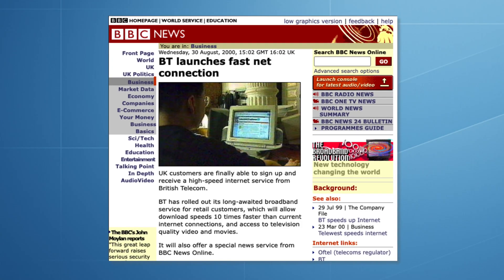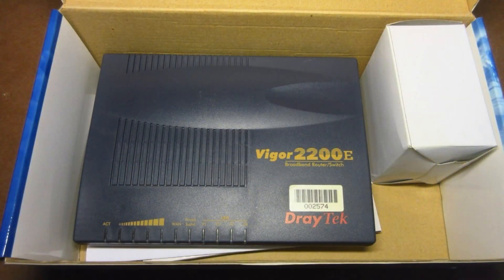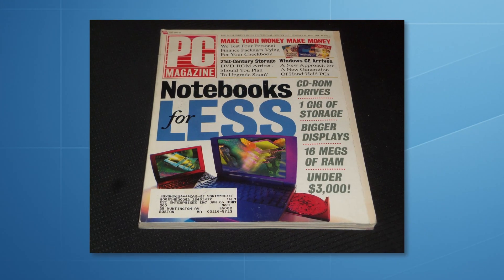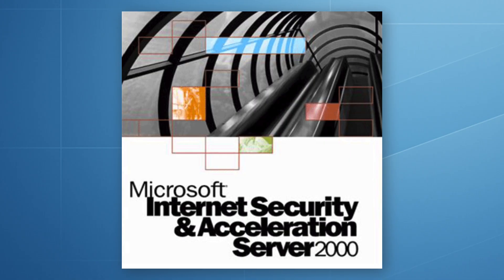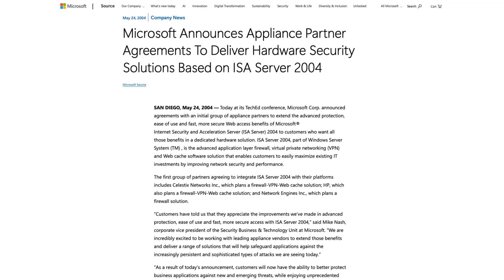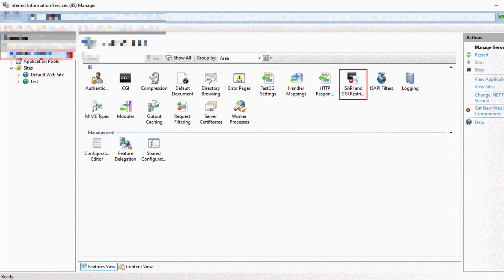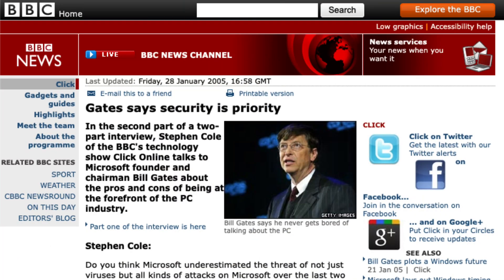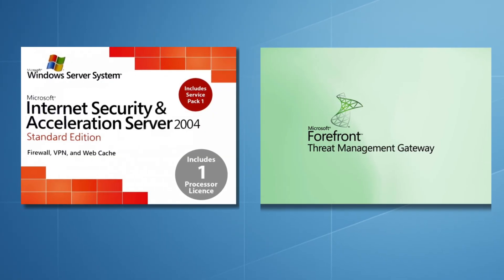When Broadband Came to Britain: How Small Businesses Protected Themselves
In 2000, ADSL broadband arrived in the United Kingdom, giving businesses the opportunity to establish a permanent internet connection and access faster download speeds. ISDN had been the go-to solution for most offices, and this led to its decline as companies invested in broadband and ADSL technology.

ADSL was an always-on connection, which brought with it new network security challenges that hadn’t been faced before. Suddenly, everyone in the company had access to the internet — and that proved to be quite a challenge for me as the director of an MSP (Managed Service Provider).

In this video, I’ll take you through some of the backstory of Microsoft ISA Server and explain how I used that product to protect my customers’ businesses from the early 2000s through to the late 2000s.

ISA Server featured in what you might call the golden age for small businesses using Microsoft technology. It was the height of the Small Business Server era, and it enabled me to deploy an enterprise-grade firewall for customers who could never have afforded one normally.